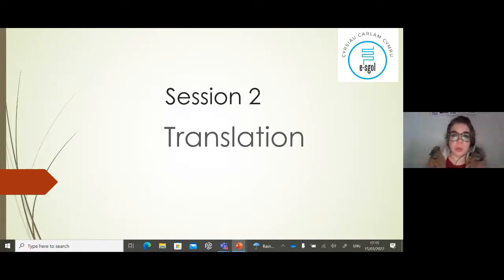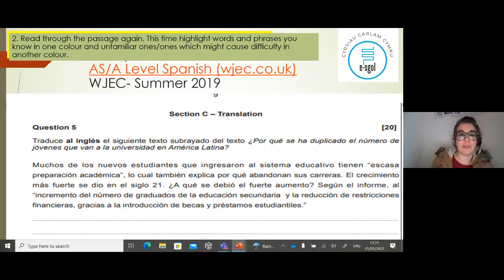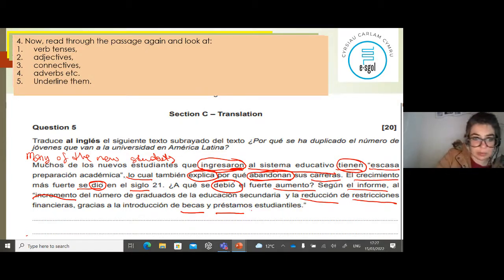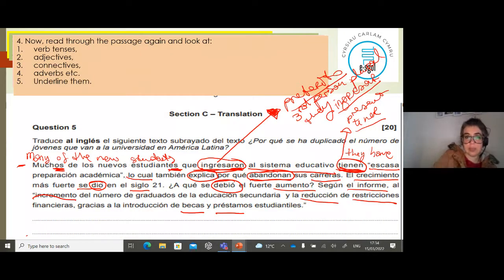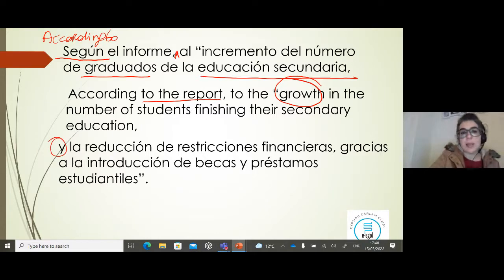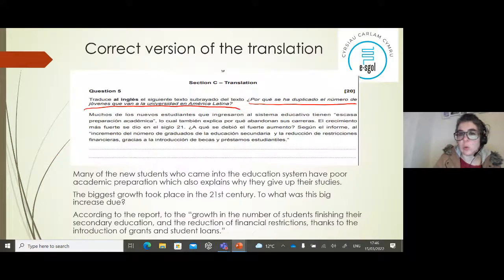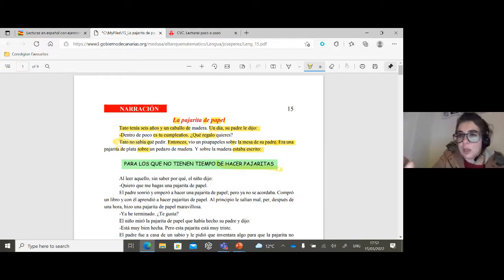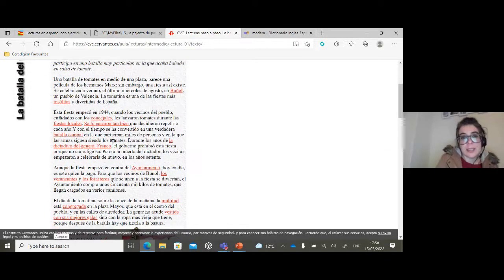Spanish AS - Session 2